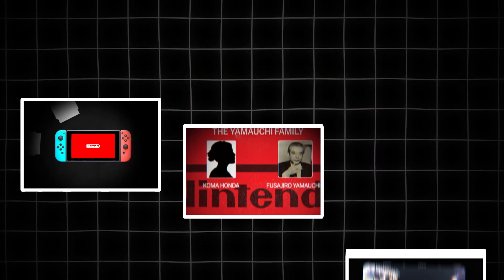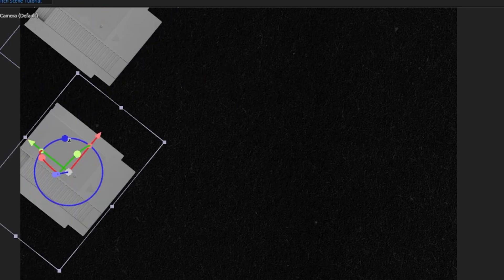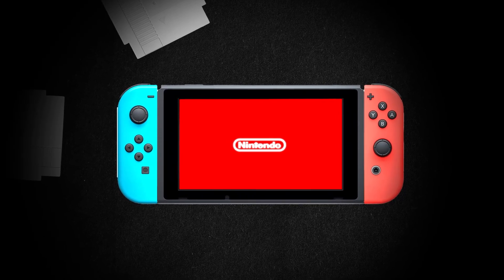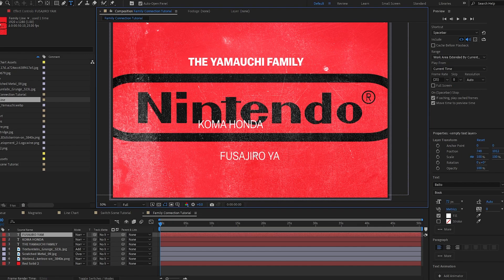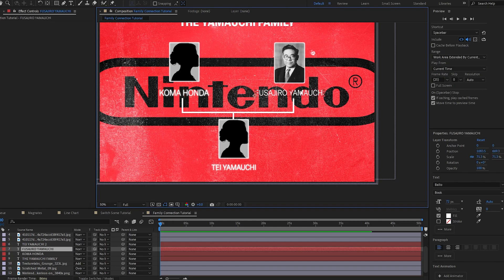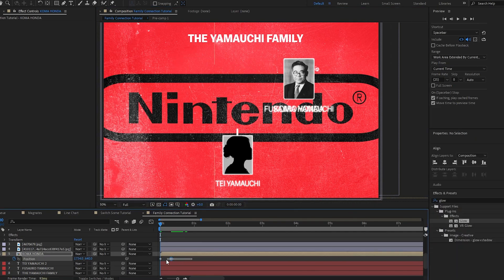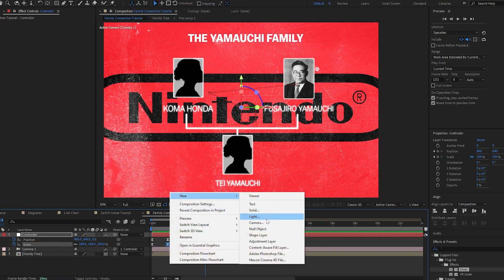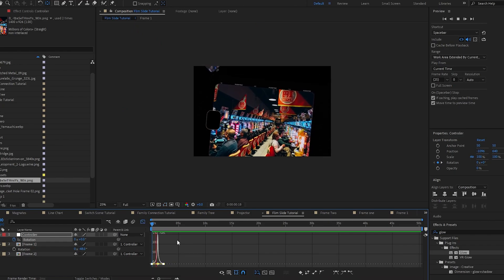How To Edit Like MagnatesMedia After Effects Tutorial (in-depth)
How To Edit Like MagnatesMedia After Affects Tutorial

In this magnatesmedia editing tutorial, i'm going to show you how to use the 3d camera like magnatesmedia i'm also going to show you how to do parallax like magnatesmedia and how to recreate his entire editing style. If you want to learn how to animate like magnatesmedia then this is the video for you.